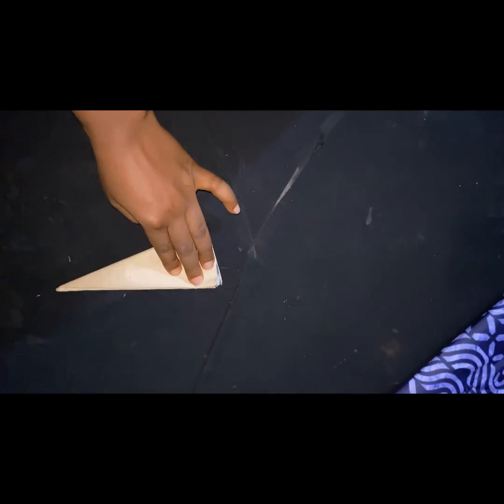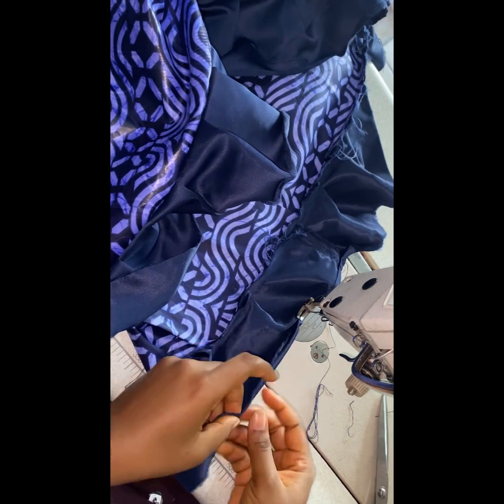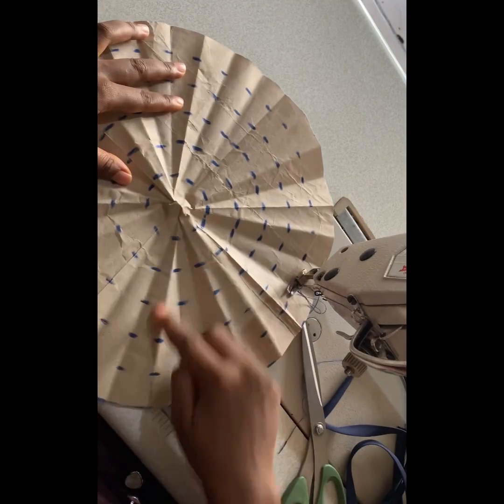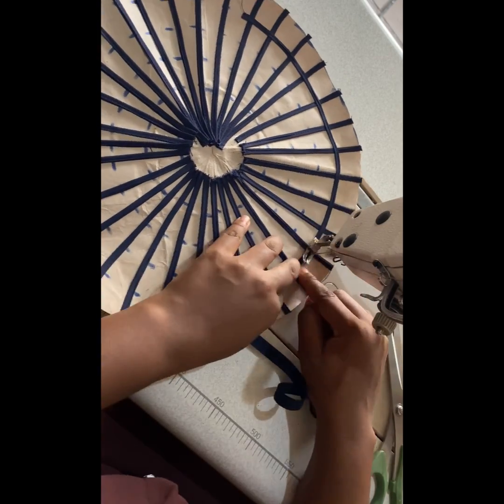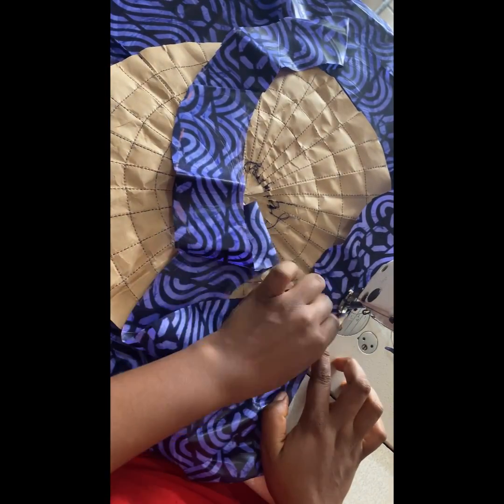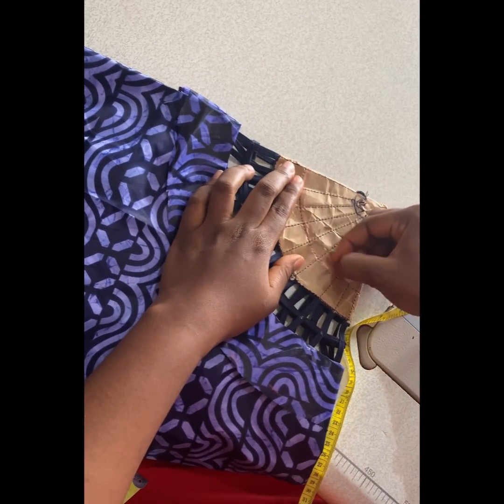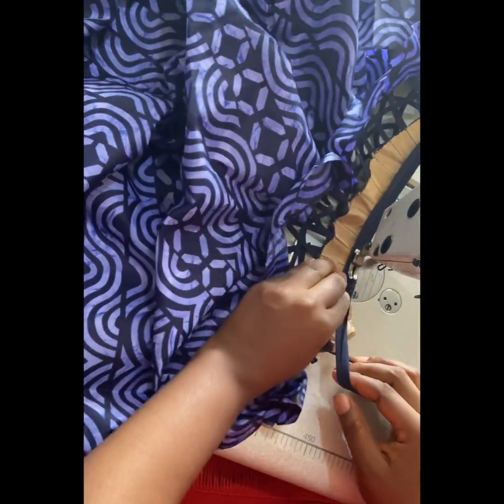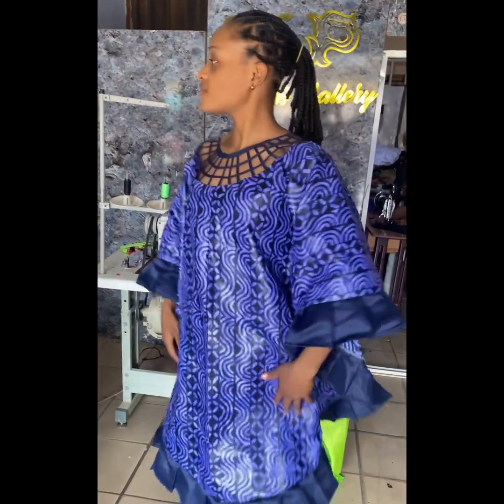How to cut and sew this short butterfly dress with a detailed basket yoke.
How to cut and sew a short butterfly dress with a pleated down view and a detailed basket yoke.